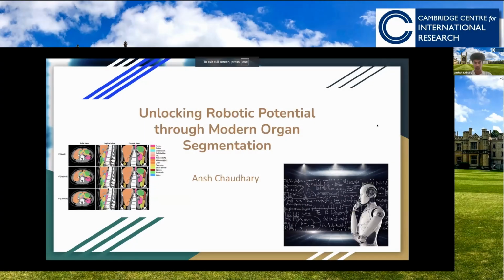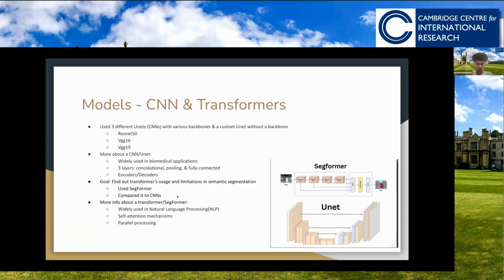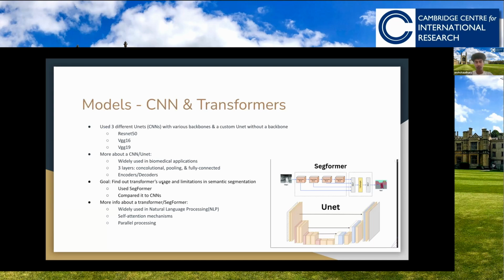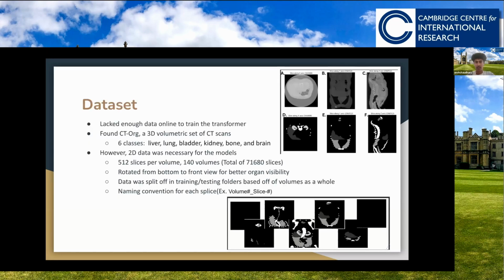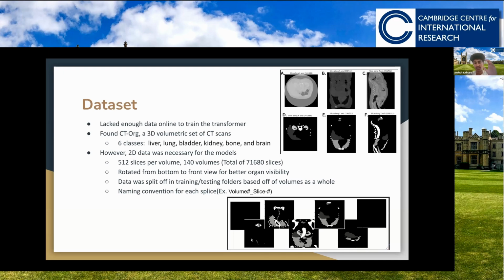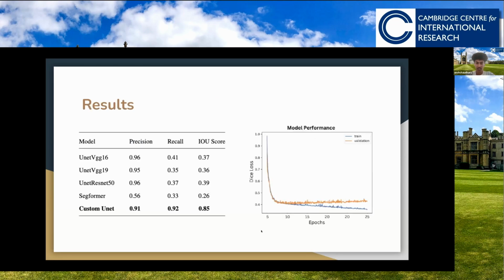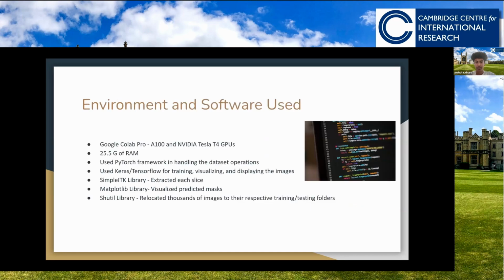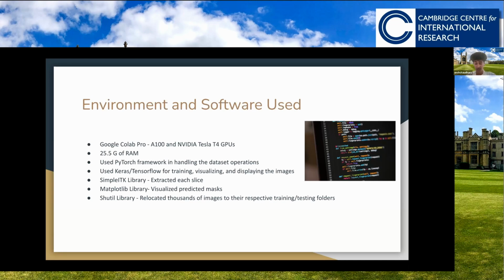CCIR Student Research Symposium 2024 - Ansh Chaudhary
Title: Unlocking Robotic Potential Through Modern Organ Segmentation

Every year, a select number of CCIR’s students have the opportunity to present their research findings on the campus of Cambridge, to showcase their work and their achievements. In 2024, the CCIR Student Research Symposium once again was hosted at Cambridge—this time at King’s College, both in-person and virtually.